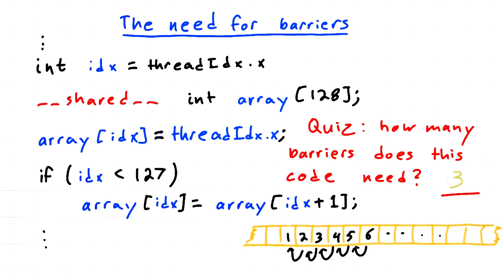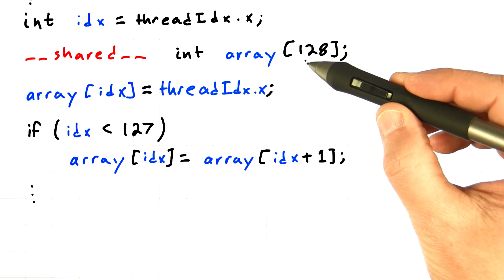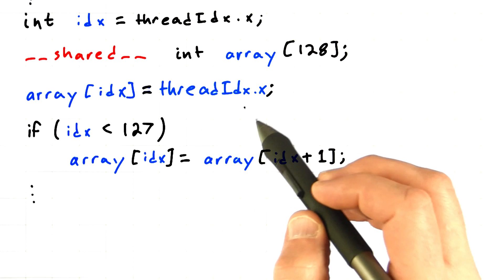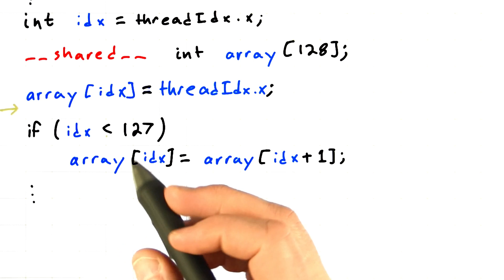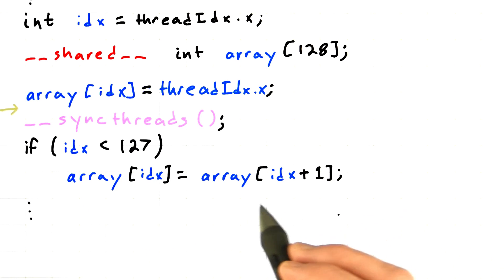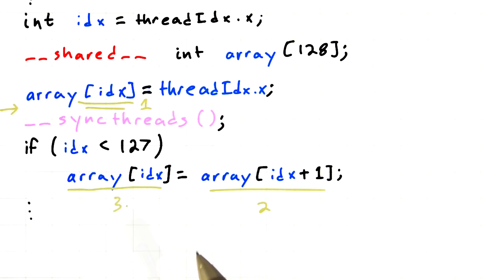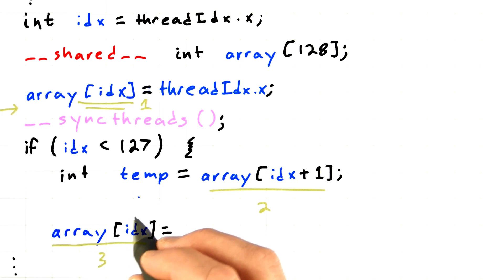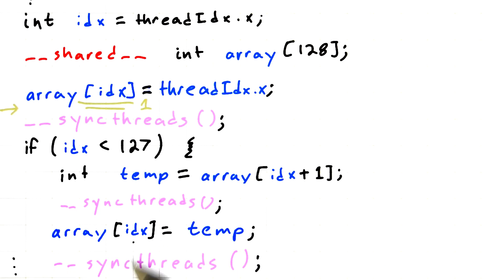The Need For Barriers - Solution - Intro to Parallel Programming